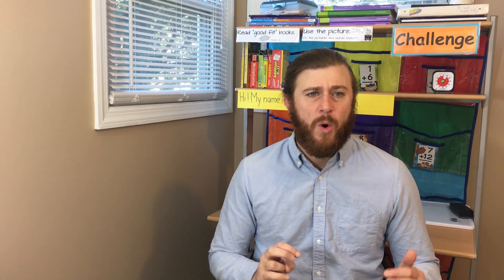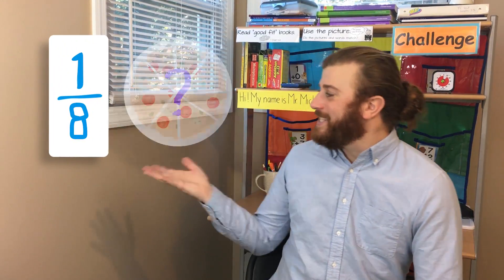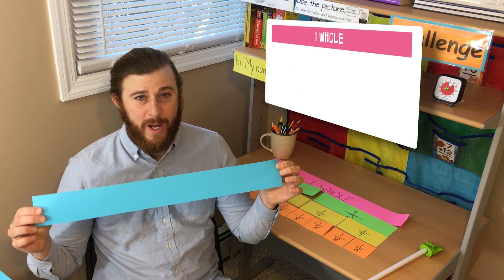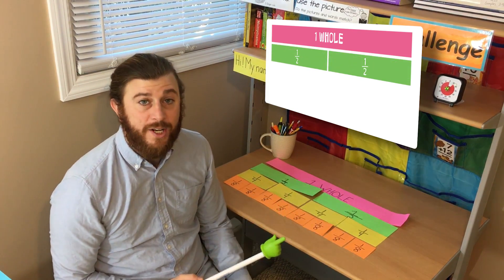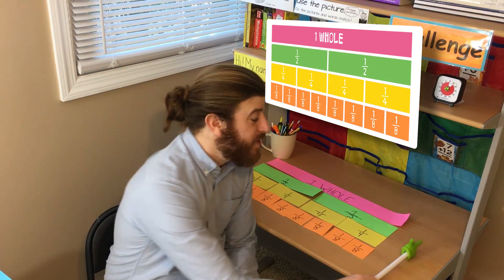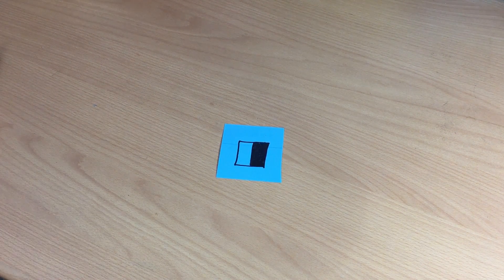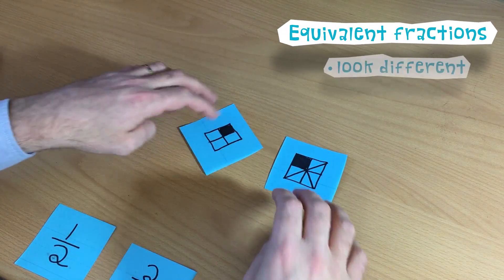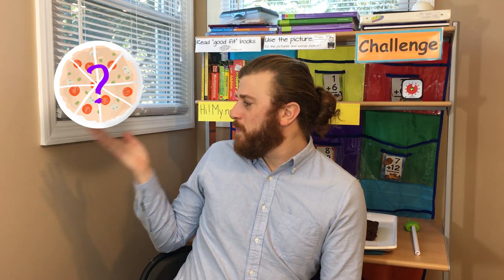Introduction to Fractions for Kids | Kids Academy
Welcome our new video: Introduction to Fractions for Kids.
This video teaches the mathematical principle of fractions in an easy to understand way for children and kids to learn. This video uses visual representations to point out common fractions that we see in everyday life. This will help children to learn and apply fractions each day.